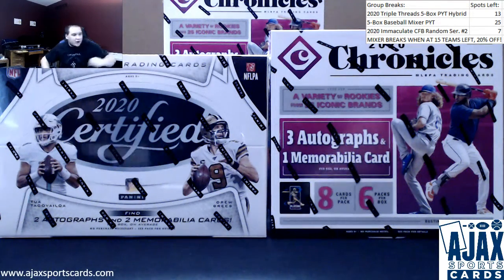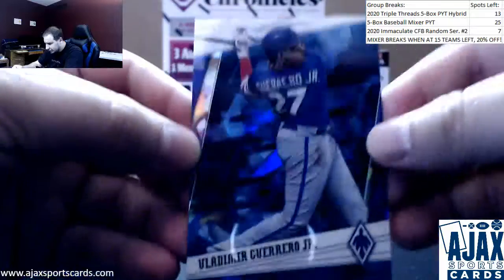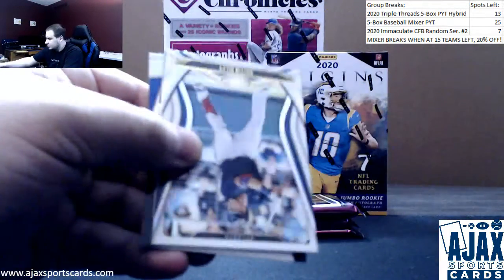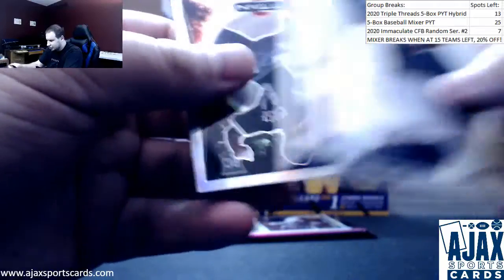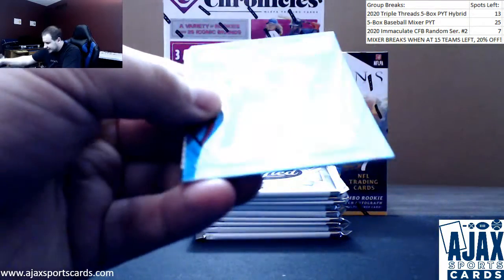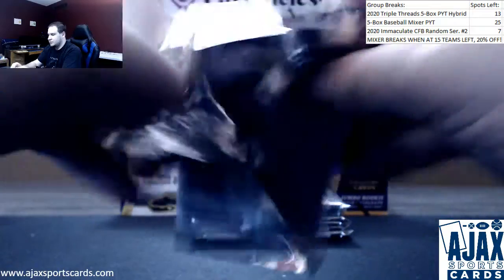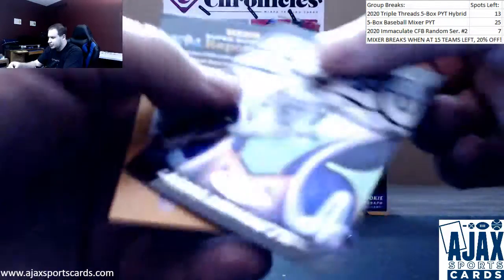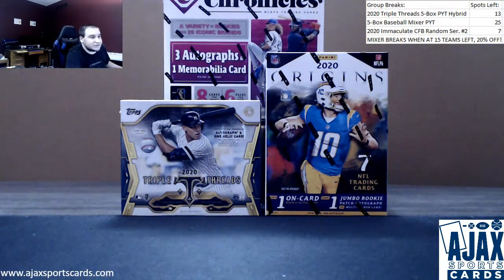Nathan-(1) 2020 Panini Certified FB, Chronicles BB Live Break